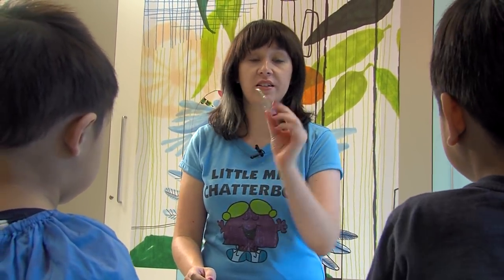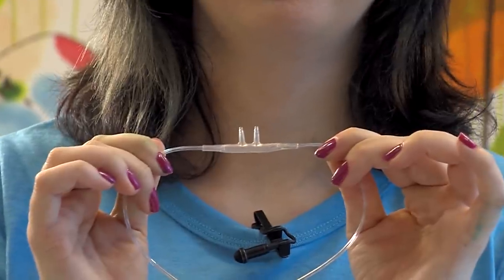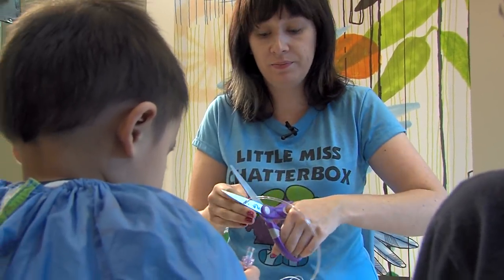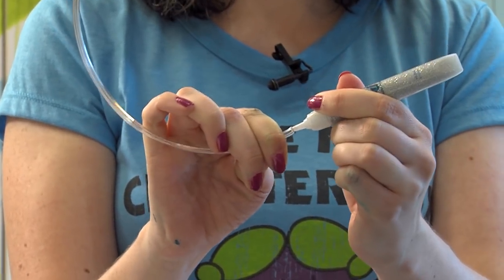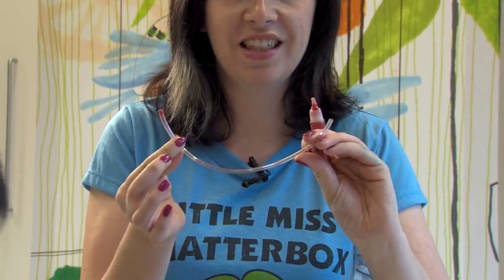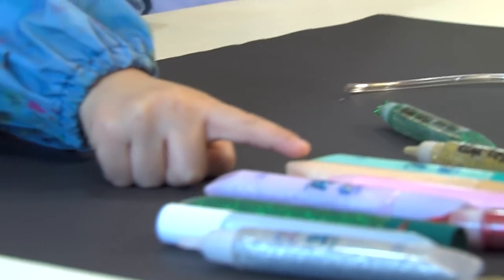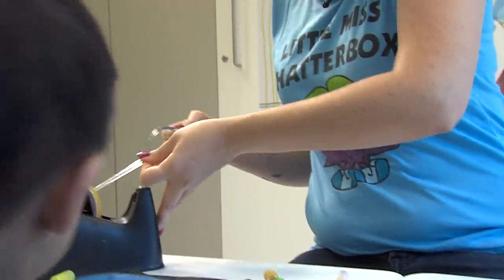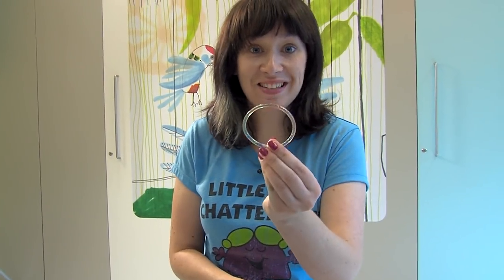Art with Heart - Glitter Bracelets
Art with Heart - Learn how to make bracelets using IV tubing.